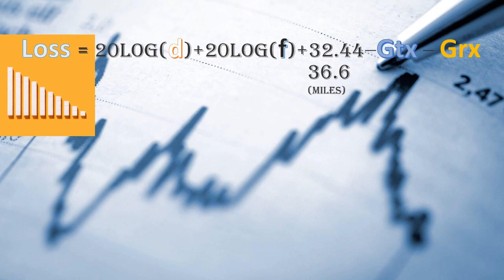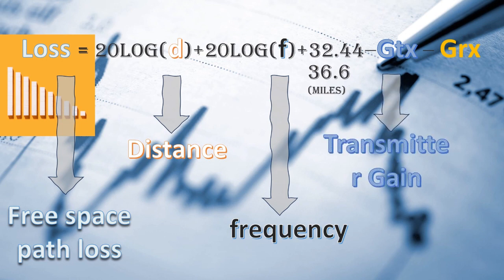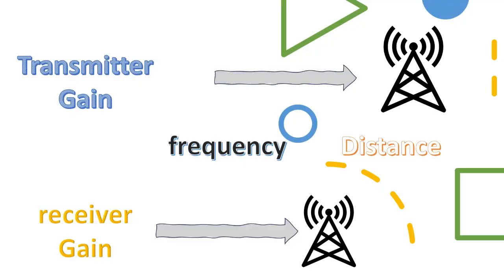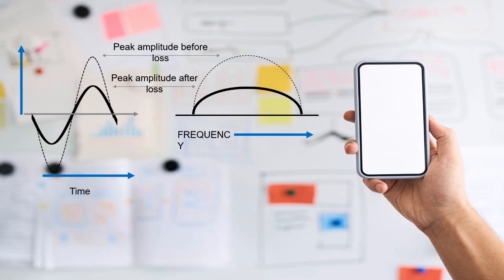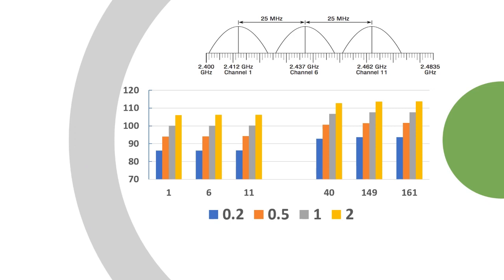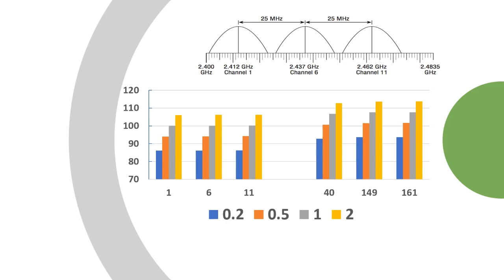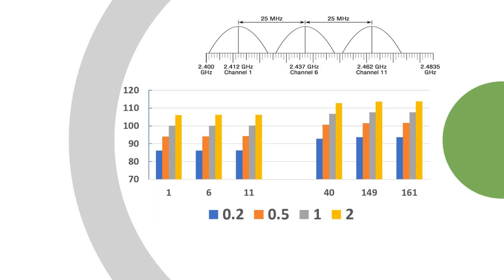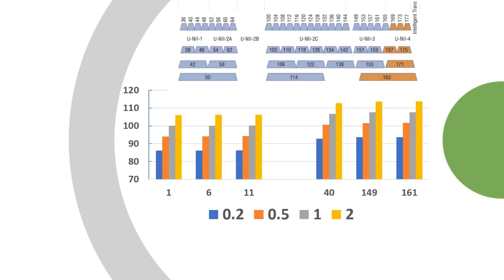Free Space Path Loss FSPL (the RIGHT way to calculate)